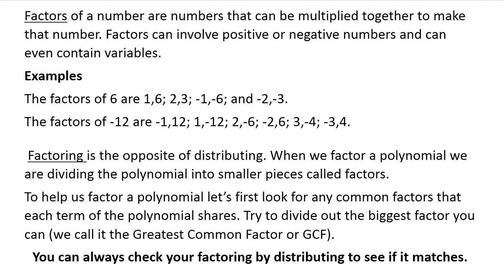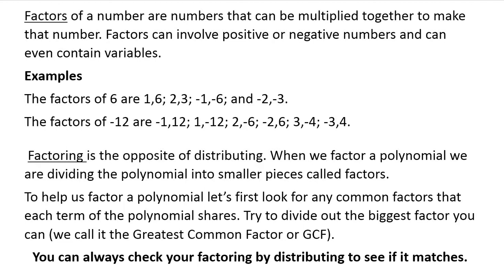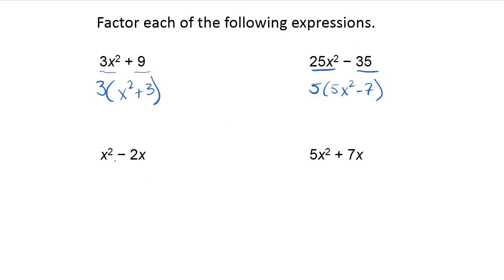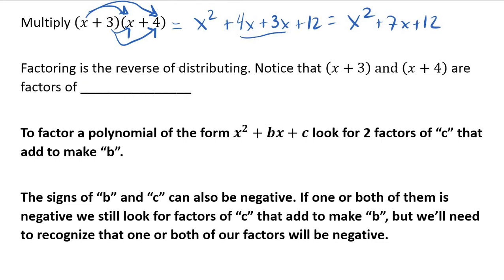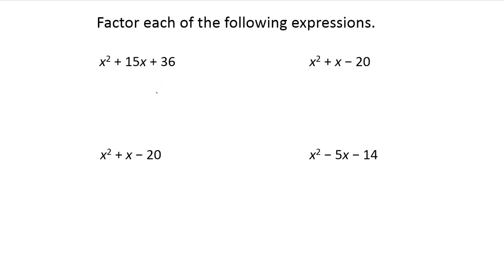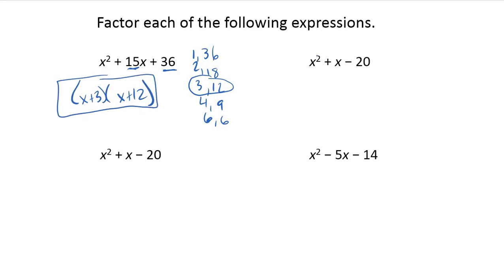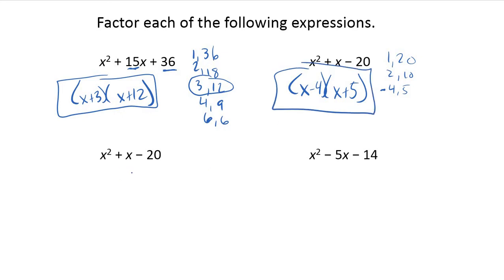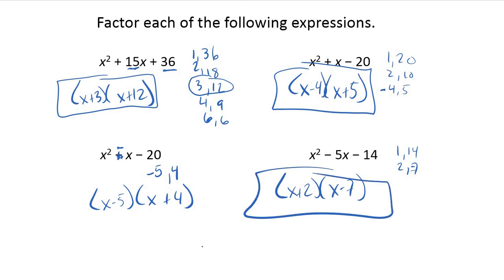Algebra 2 Introduction to Factoring Quadratics I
Finding GCF and factoring trinomials of the form x^2 +bx +c